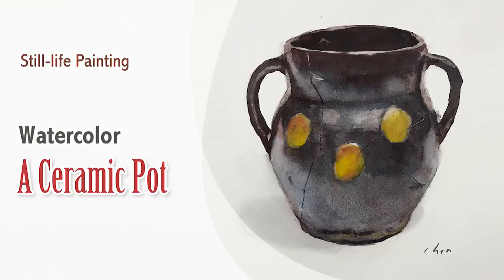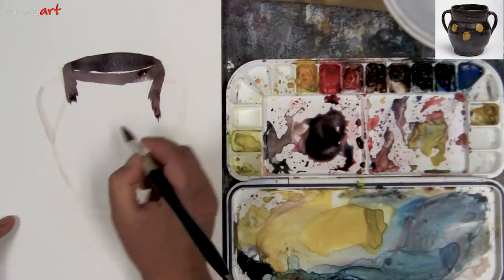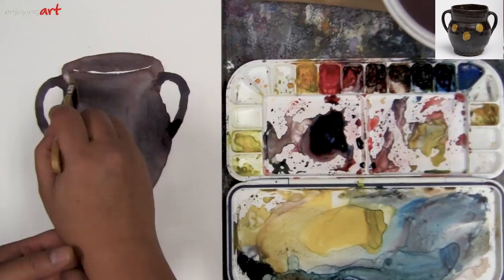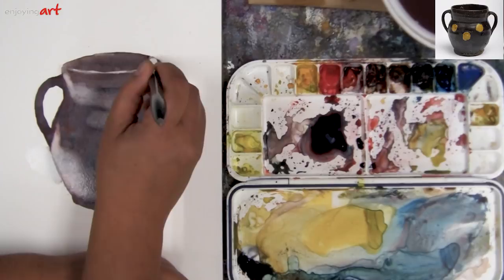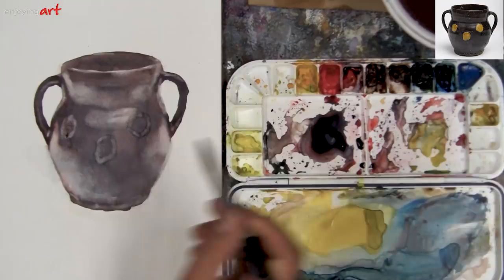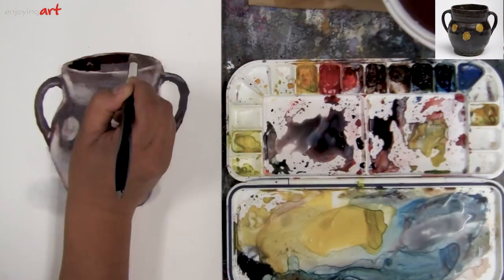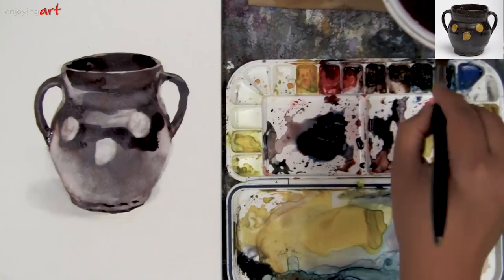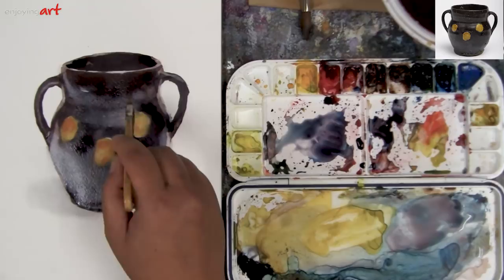Still Life #80 - Lifting colors in watercolor to paint a ceramic pot